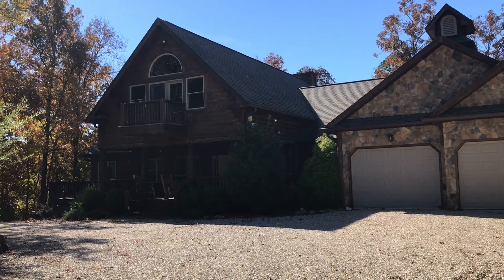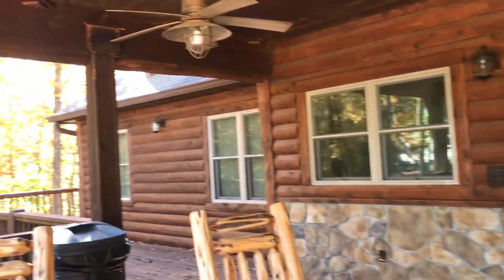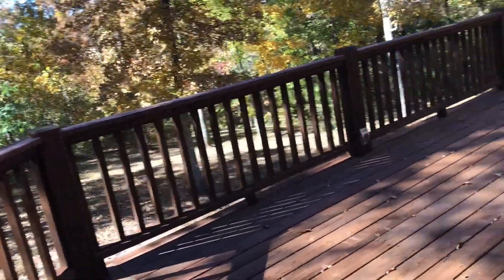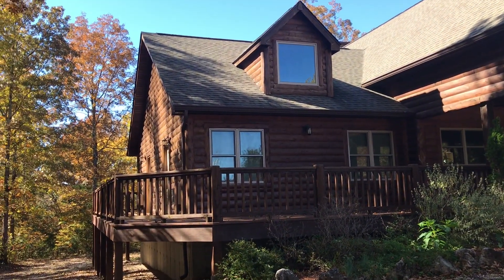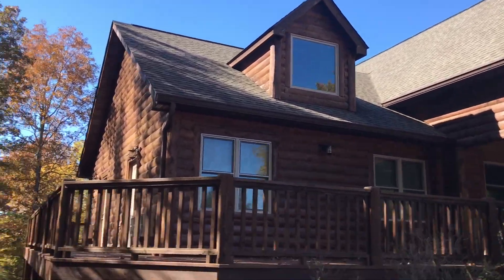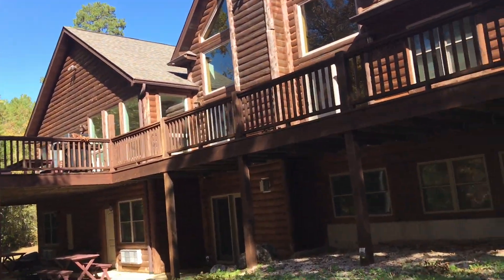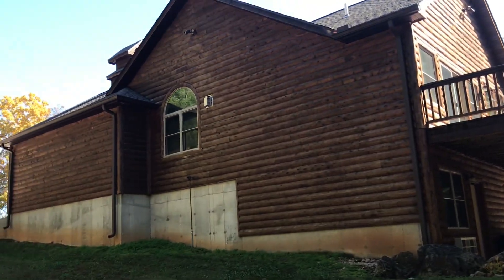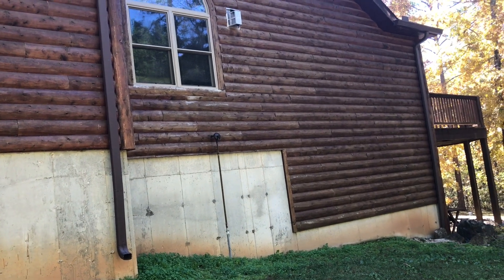Cedar Stone Lodge Part 6; The Guest House Outside w/ Slight Blooper at the End